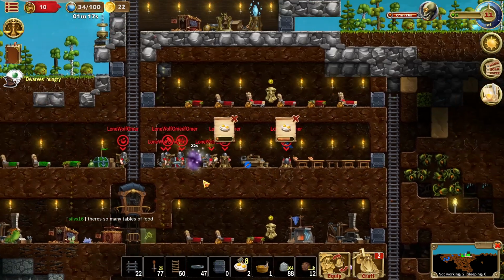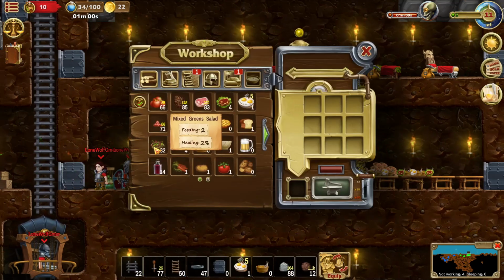"it's tricky but overall i really like this game" craft the world with Silvs extra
wanted to give you guys a little bonus for Craft the World this week and here it is XD hope you guys enjoy XD, we're getting close to winning the game lol

Chapters
0:00 Intro
0:32 Game: Craft the World
2:11 Attack the guardian!
2:44 Woohoo now lets do random stuff XD
6:39 Ending

if you enjoy what you've seen here check out my other videos on the youtube channel, leave a comment, like, and subscribe, or if you don't like it leave a thumbs down lol any input is better than none.

credit to silvs my editor xD

the links to all my stuff are below

Where I post updates about streaming and pretty much what's happening

credit for the intro and ending video goes to
Pressmaster from Pexels